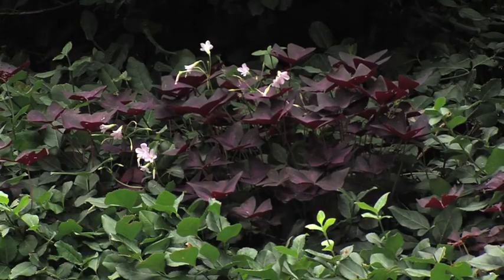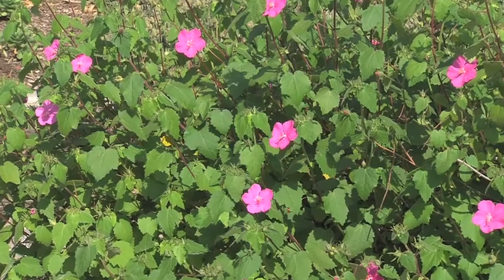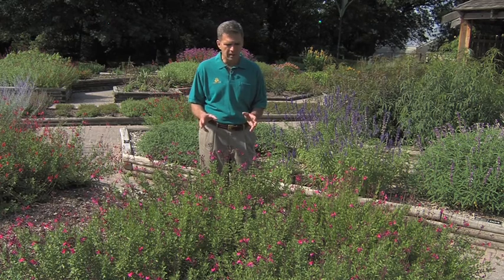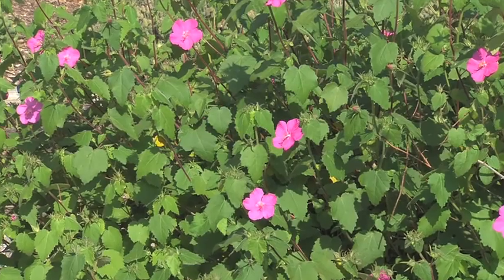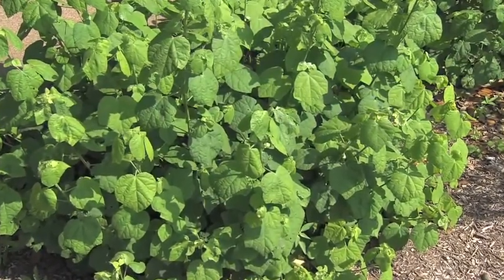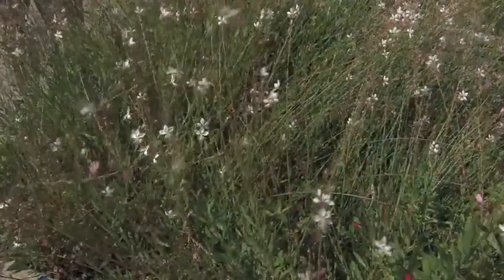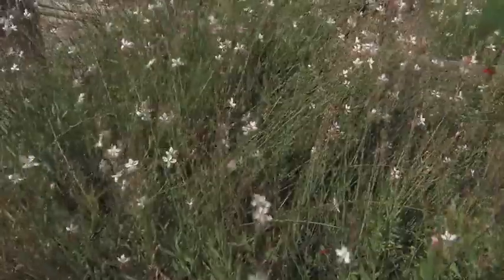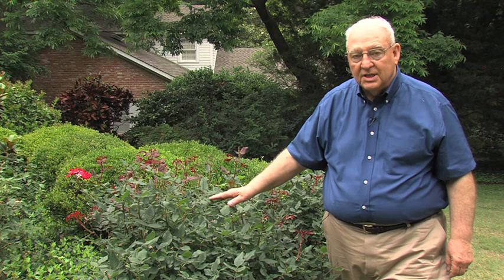Best Perennials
Take a tour of the Fort Worth Botanical Trial Gardens to find the best perennials for Texas.